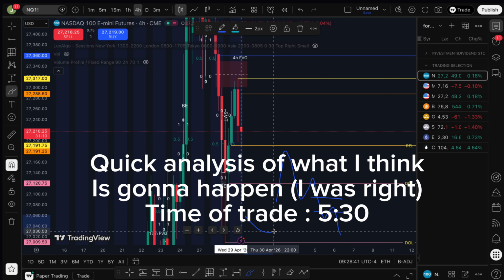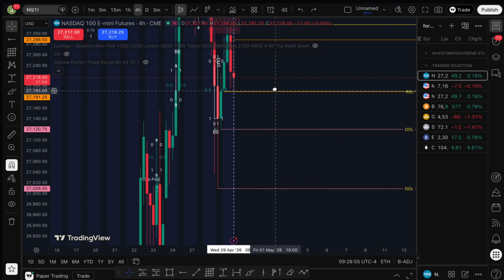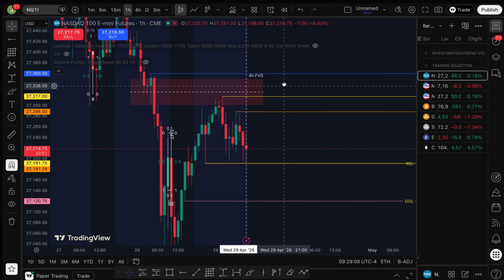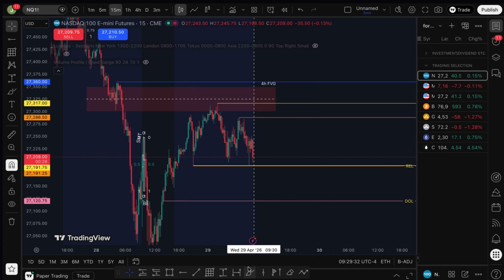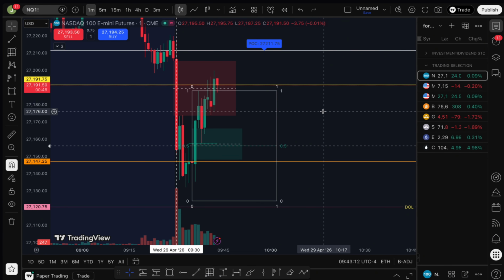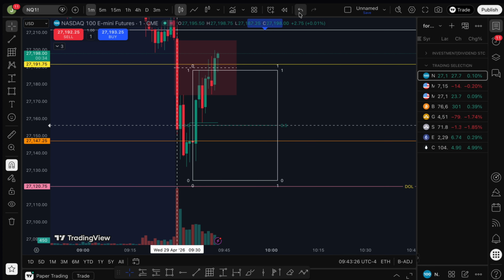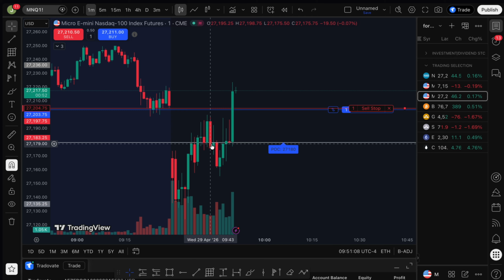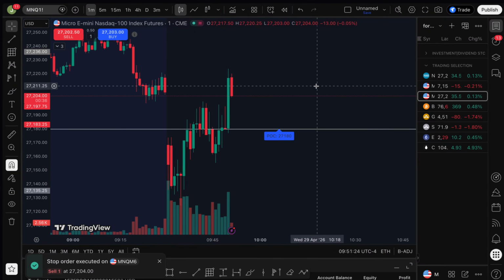I made $0 day trading today (whole point is not to win but listen to my strategy so good day)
I didn’t win… but I didn’t lose either.
Break even.

In this session, I walk through how the trade played out, what I did right, what I almost messed up, and why sometimes not losing is the real win in trading.

Most people chase big profits—but consistency, discipline, and risk control are what actually keep you in the game.

Watch till the end if you want to understand how to protect your account and trade smarter, not just harder.